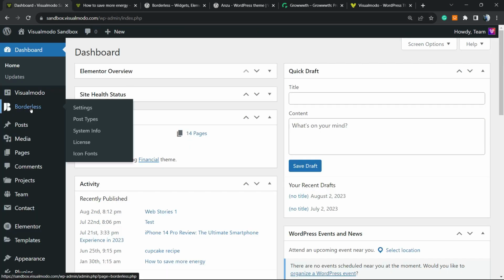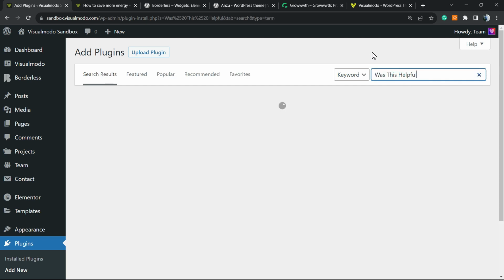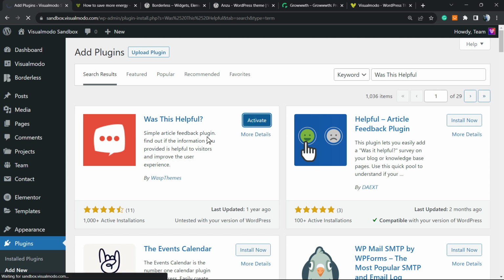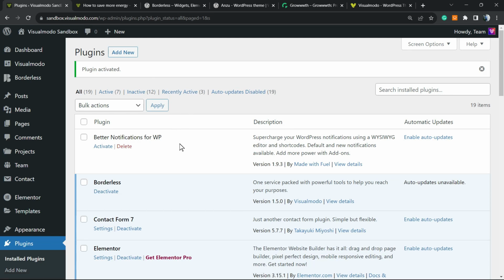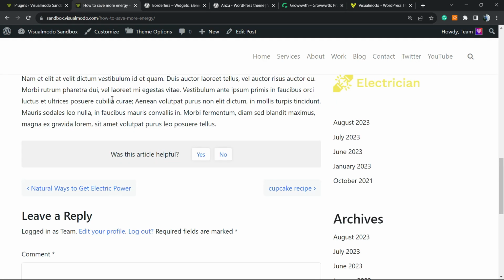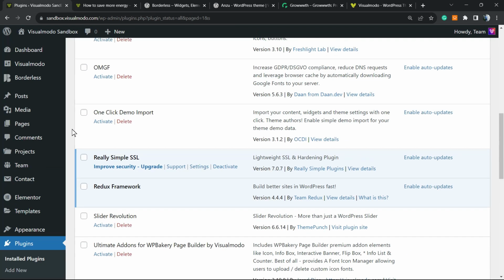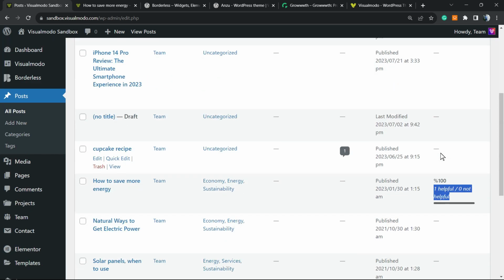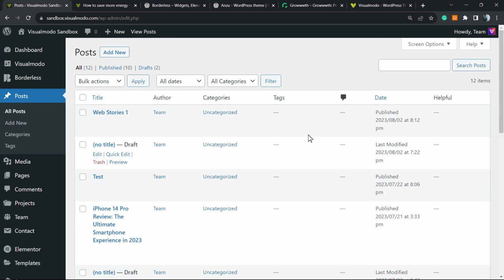How to Get Quick Feedback on Your Blog Articles in WordPress? Was This Helpful: Content Rate Guide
In this comprehensive guide, we dive deep into how you can get quick and valuable feedback on your blog articles within WordPress! Whether you're a seasoned blogger or just starting out, this video tutorial is a goldmine of tips and tricks.

📌 Timestamps:
00:00 - Introduction
00:30 - Importance of Feedback for Your Blog
01:30 - Setting Up 'Was This Helpful' Plugin
01:50 - Testing Posts Feedback Interface
02:32 - How to Utilize Feedback for Content Improvement
03:30 - Wrap up & Conclusion

We'll walk you through setting up the 'Was This Helpful' plugin, configuring feedback options and effectively analyzing the data to make your content better than ever before. Don't miss out on this opportunity to create engaging, high-quality content that your audience will love!

💬 Leave a comment to let us know what other WordPress tutorials you'd like to see.

Remember, your feedback is crucial to your blog's success, and we're here to help you achieve it. Let's get better together, one blog post at a time!🚀

Are you attempting to receive instant feedback on your posts in WordPress? Feedback will facilitate an increase in the quality of content by recognizing any areas in which your WordPress articles need to be improved. It can also facilitate the development of trust, which will lead to a greater participation on your website.

In this video, we'll demonstrate how to receive instant feedback on your posts in WordPress. Why should you ask for immediate feedback on your WordPress posts and pages?

Many WordPress websites ask users to leave feedback and comments on blog posts and articles.

However, the fear of judgment, lack of time, or a preference to utilize social media alludes to the fact that many users avoid this. Readers may also lack the knowledge necessary to express their exact opinions in comment sections.

By utilizing 'was this helpful' plugins from WordPress, you can enable users to easily provide their opinion of whether or not your content was of help to them.

These plugins typically have a thumbs-up/thumbs-down or a Yes/No button at the conclusion of your WordPress article or page that visitors can utilize to rate your writing.